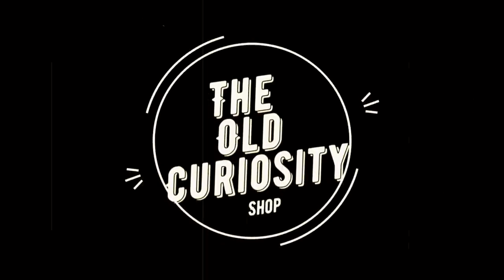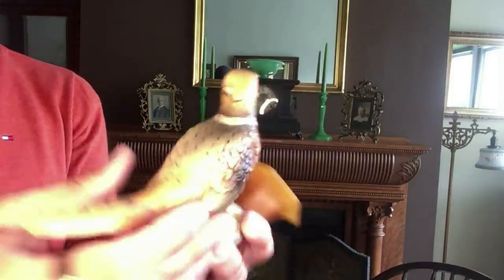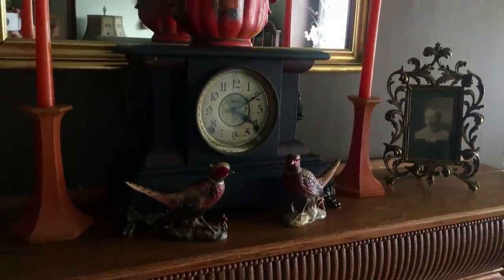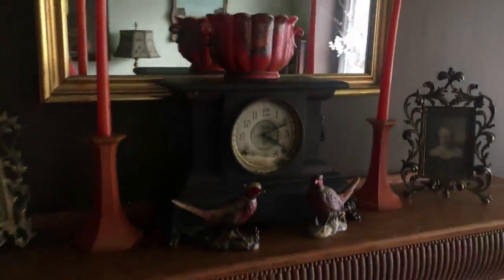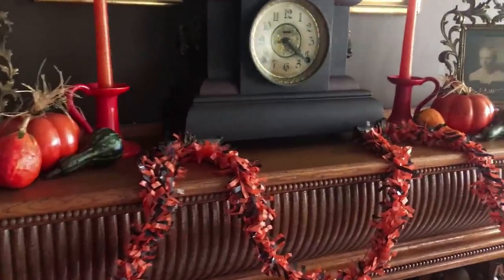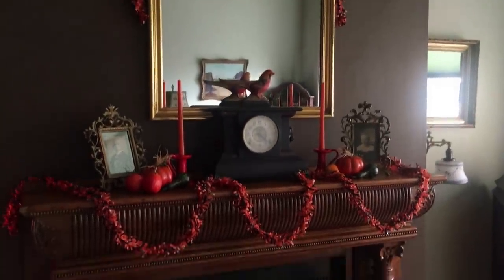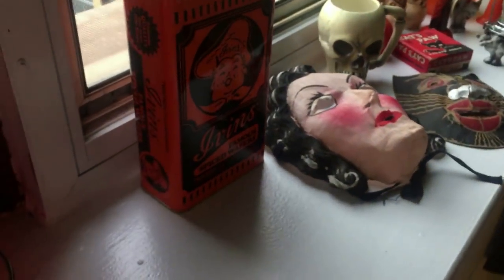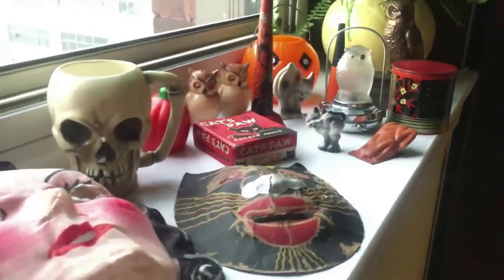Vintage Autumn Decorating!